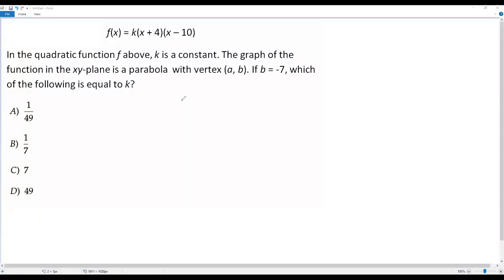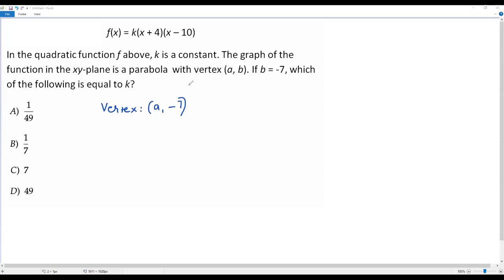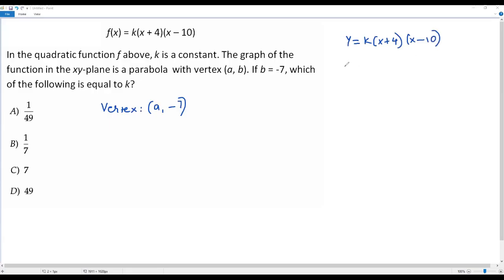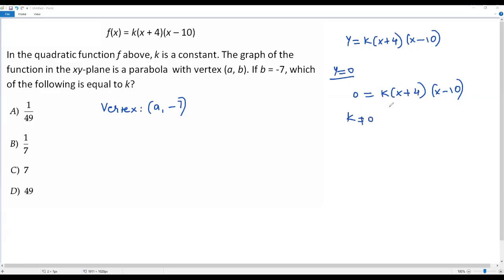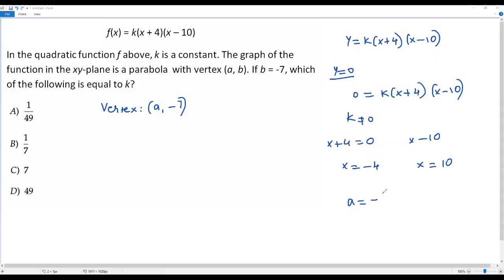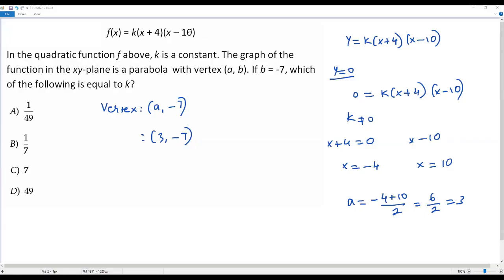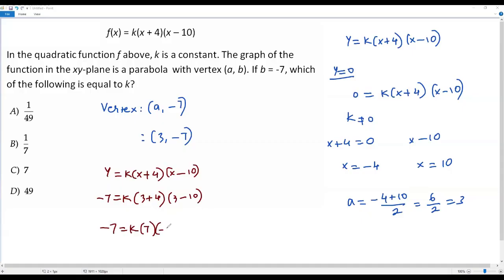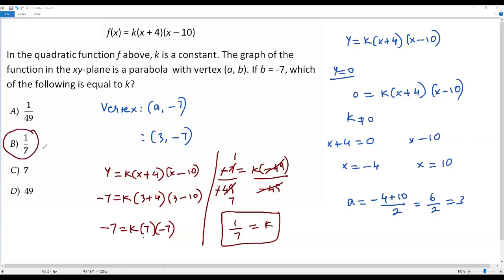SAT Math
f(x) = k(x + 4)(x – 10)

In the quadratic function f above, k is a constant. The graph of the function in the xy-plane is a parabola  with vertex (a, b). If b = -7, which of the following is equal to k?

A)  1/49
B)  1/7
C)  7
D)  49